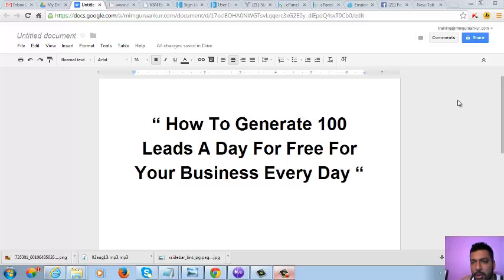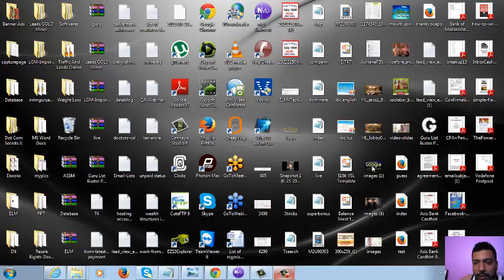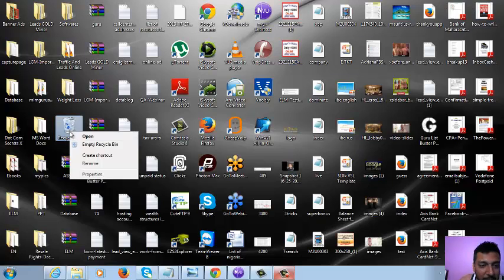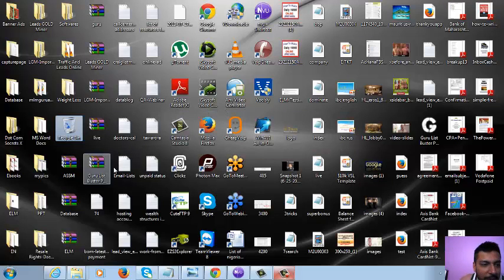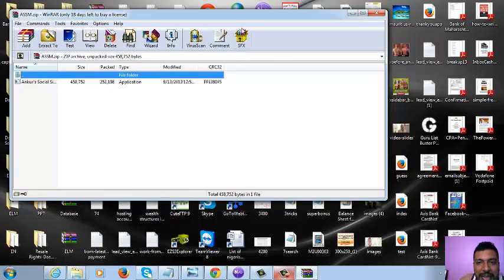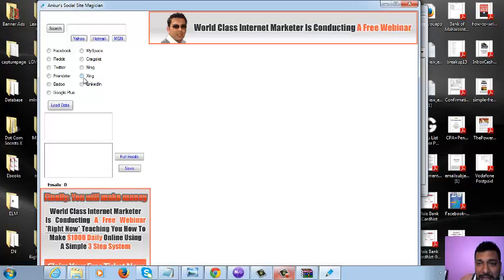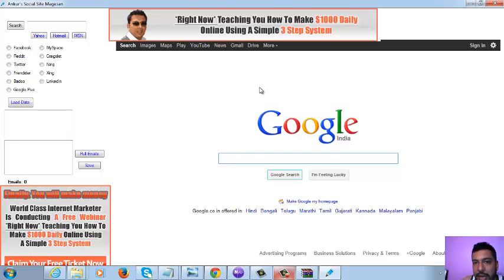Generate 100 Leads A Day For Free Using My Social Site Magician Software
- Download Link For This Awesome Software !

I Should Have Charged $297 For This But I Want To See You Suceed And I Know A Lot Of You Are Struggling Out There - So Have It For Free

I only Ask One Favour In Return - Remember Me :)

Lets Make Some $$$ Now

Cheers
Ankur Agarwal